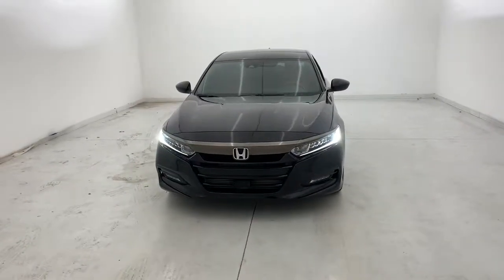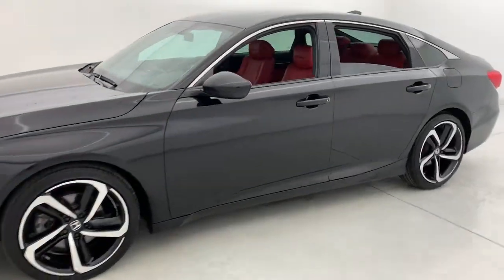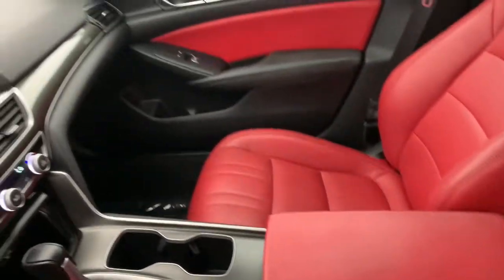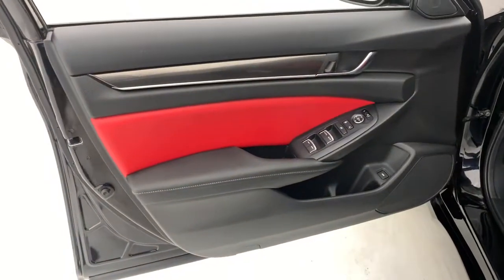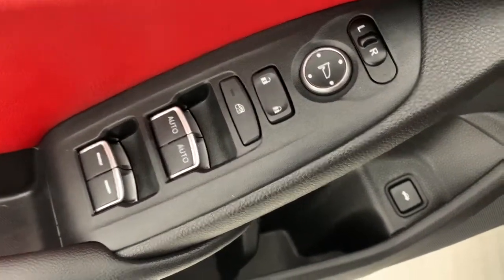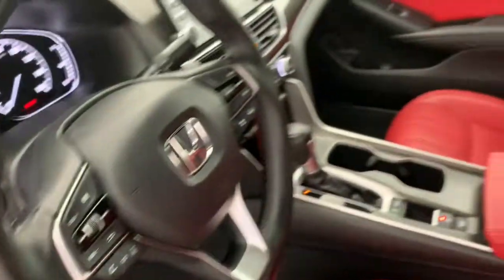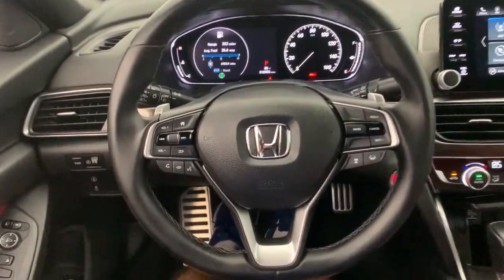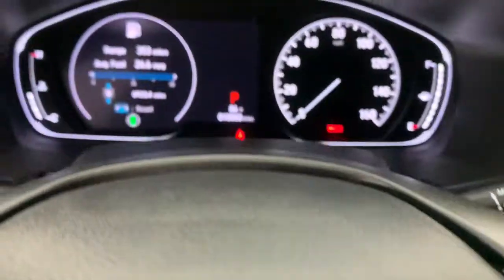2020 Honda Accord Fort Lauderdale, Pompano Beach, Coral Springs, Hollywood, Plantation, FL LA044796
Crystal Black Pearl Used 2020 Honda Accord Sport available in Fort Lauderdale, Florida at Holman Honda. Servicing the Fort Launderdale, Pompano Beach, Coral Springs, Hollywood & Plantation, FL area.

Holman Honda
12 E Sunrise Blvd

Recent Arrival! Holman Honda of Fort Lauderdale is very proud to offer this outstanding 2020 Honda Accord Crystal Black Pearl Sport with the following features:br*CUSTOM RED LEATHER SEATING**  BACK UP CAMERA APPLE CAR PLAY ANDROID AUTO LANE KEEPING ASSIST ADAPTIVE CRUISE CONTROL FORWARD COLLISION WARNING PUSH BUTTON START HONDA CERTIFIED TWO FREE OIL CHANGES LOW MILES  Accord Sport 4D Sedan 1.5T I4 DOHC 16V Turbocharged VTEC Crystal Black Pearl Red w/Leather-Trimmed Seats 8 Speakers Emergency communication system: HondaLink Outside temperature display Power door mirrors Radio: 180-Watt AM/FM Audio System Split folding rear seat Spoiler Telescoping steering wheel Tilt steering wheel Wheels: 19 Machine-Finished Alloy w/Black Inserts.brbrCertified. HondaTrue Certified Details:brbr  * Limited Warranty: 12 Month/12000 Mile (whichever comes first) after new car warranty expires or from certified purchase datebr  * Warranty Deductible: $0br  * 182 Point Inspectionbr  * Transferable Warrantybr  * Vehicles purchased within New Vehicle Limited Warranty period: extends New Vehicle Limited Warranty to 4 years*/48000 miles*. Honda Care Motor Club Partner for 1 year/12000 miles. Up to two complimentary oil changes within the first year of ownership. SiriusXM 90-Day Trialbr  * Vehicle Historybr  * Powertrain Limited Warranty: 84 Month/100000 Mile (whichever comes first) from original in-service datebr  * Roadside AssistancebrbrCARFAX One-Owner. Priced below KBB Fair Purchase Price! Odometer is 7604 miles below market average!brbrAwards:br  * ALG Residual Value Awards Residual Value AwardsbrbrPrice does not include sales tax tags registration fees government fees electronic filing fee* of $149 and Pre-Delivery Service Charge* of $899. (* This charge represents costs and profits to the dealer for items such as inspecting cleaning and adjusting vehicles and preparing documents related to the sale.)